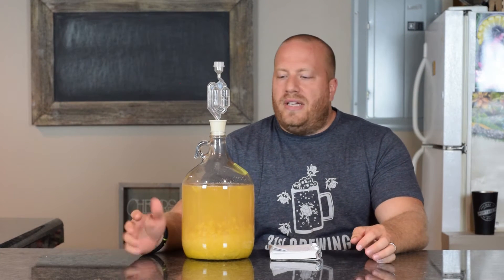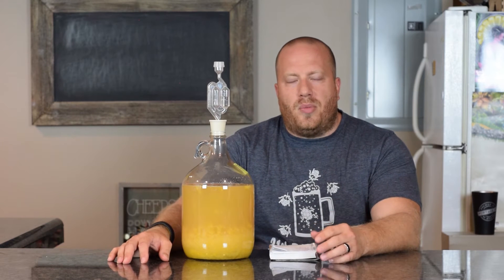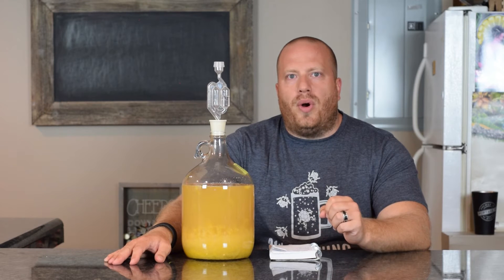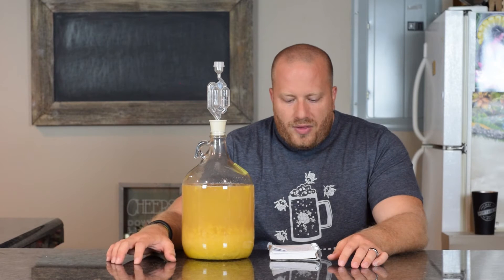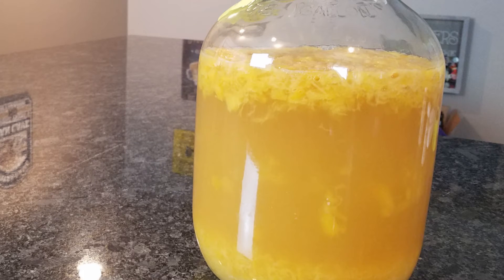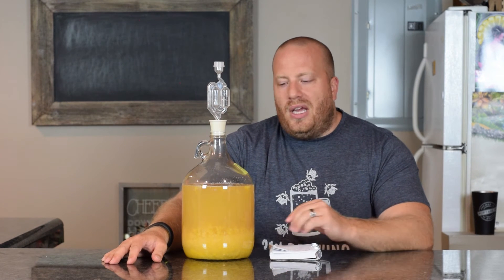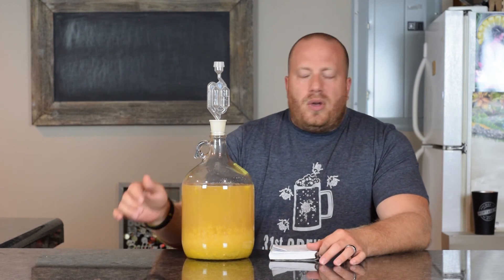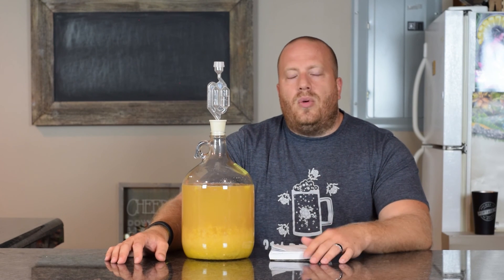Peach Mead Moving to Secondary 2016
Today we take a look at my Peach Mead going into secondary. I added another pound of peaches to this mead.

Peach Mead Recipe
1 LB Peaches
3 LBS Honey
Water to 1 gal
Fleischamnn's Active Dry Yeast
1 LB Peaches added to secondary

Peach Mead started on 8/15/2016
OG 26 Brix
Moved to secondary on 9-5 11 Brix 15.72% ABV